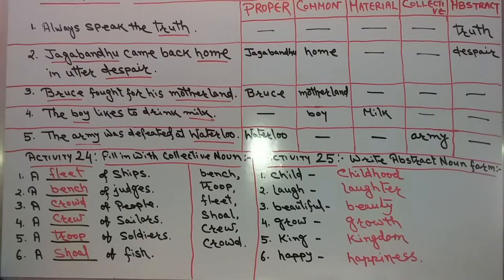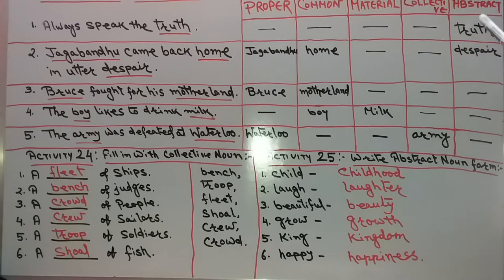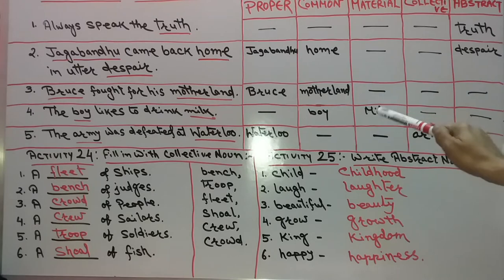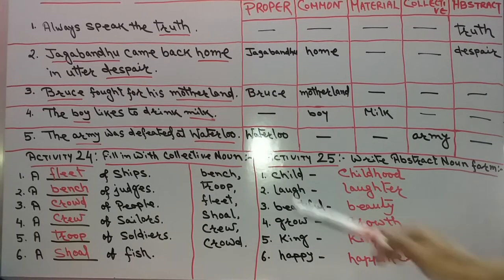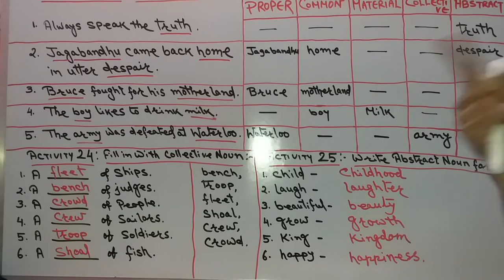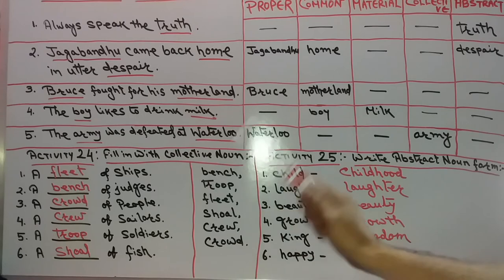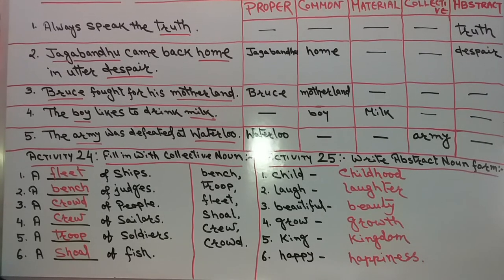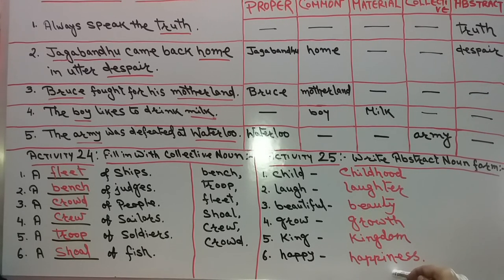West Bengal ENGLISH / CLASS - VI / FRAGRANCE / ACTIVITY 23, 24, 25